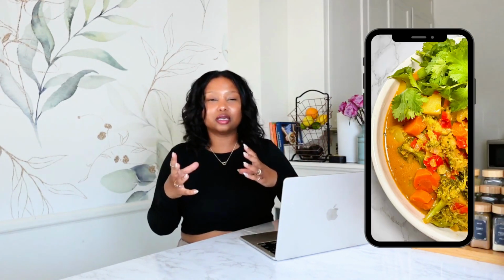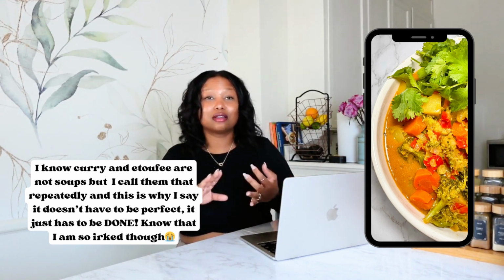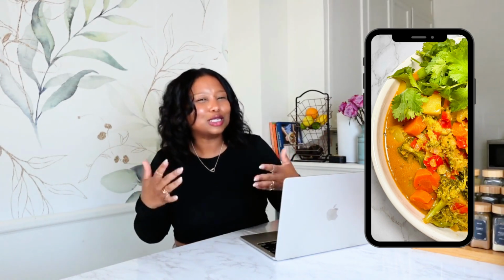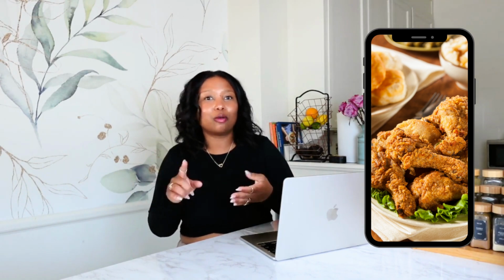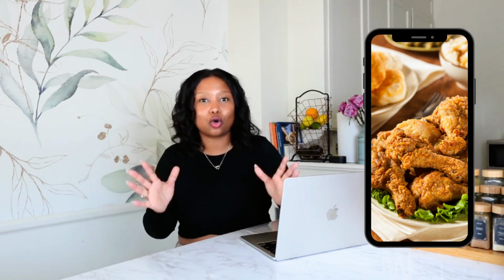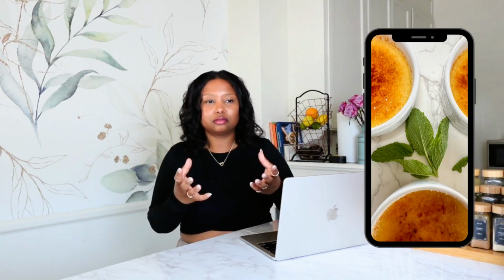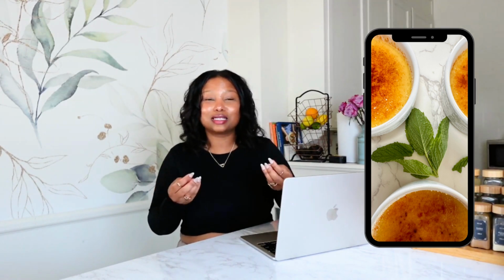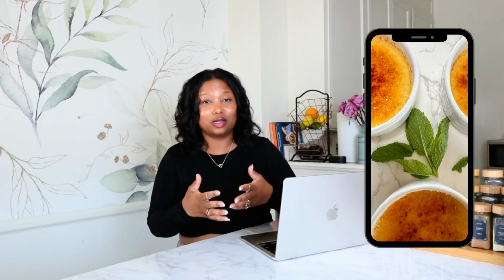DAY 12- How to SPEAK FOOD as a Food Content Creato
Welcome back, friends! In this video I give a few pointers on how to improve your content by speaking the language that food people speak. I want to urge you again to read your cookbooks and other food literature so that you're comfortable being conversational about food in a food way.

Top Chef Judge, Gail Simmons, is a great resource for learning how to speak food, eloquently. Watch her on any of her seasons of Top Chef or read her blog, The Mouthful on Substack. She paints a very vivid picture of everything she eats.

I’ll see you here tomorrow to cover HOW TO GET PAID as a content creator. See you then!